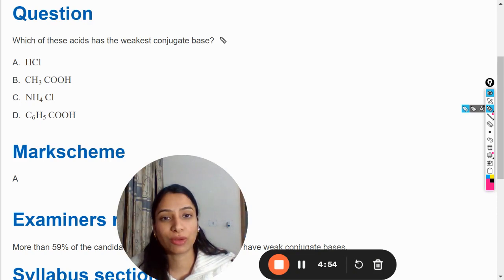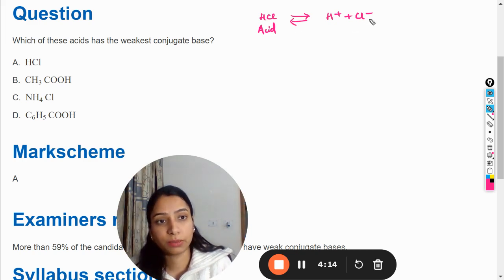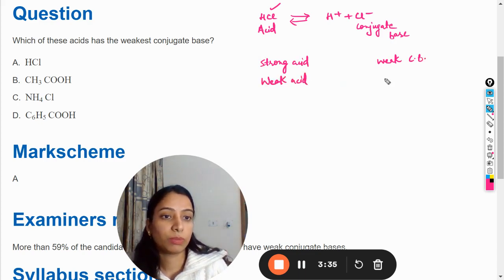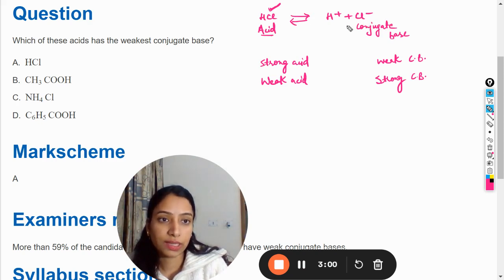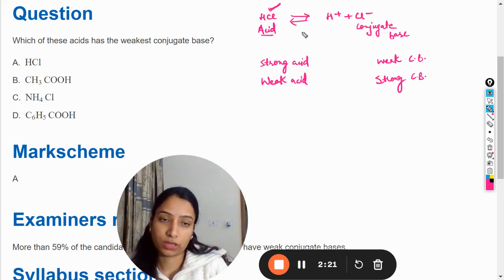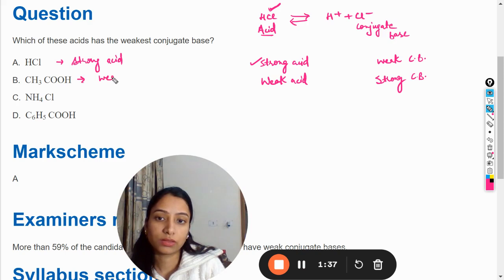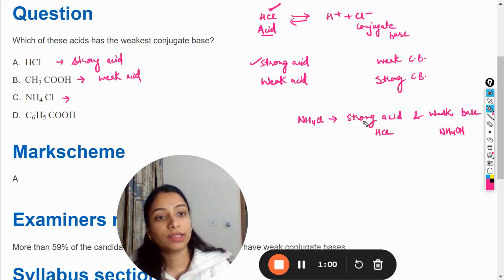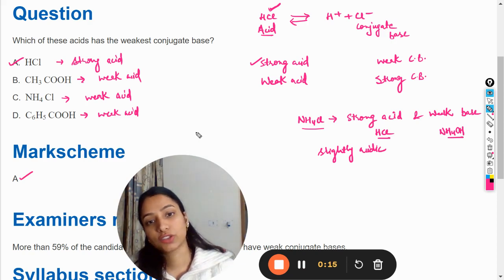Which of these acids has the weakest conjugate base?